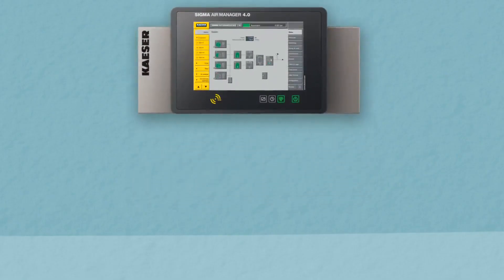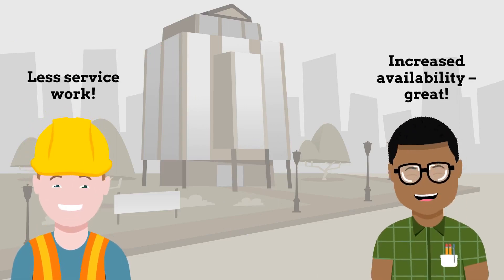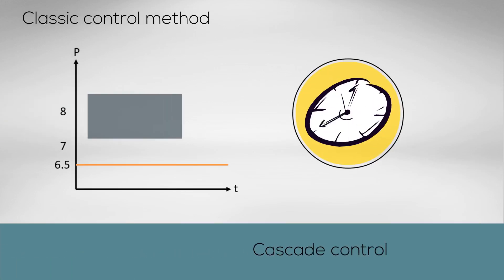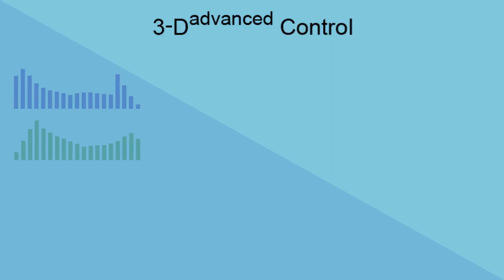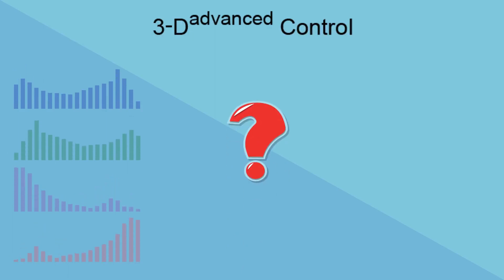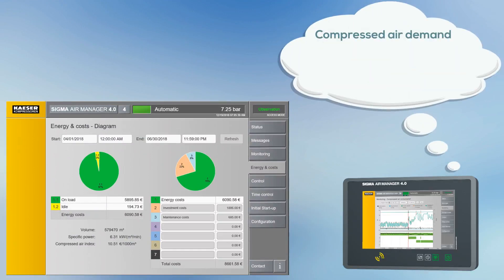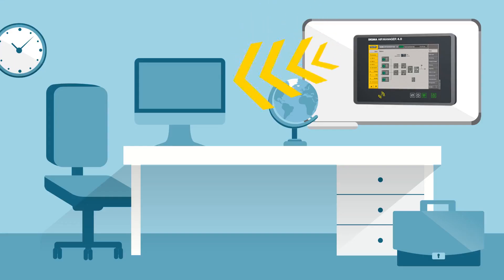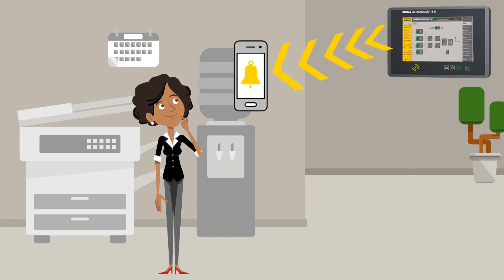HPC KAESER SIGMA Air Manager 4.0 (SAM 4.0)